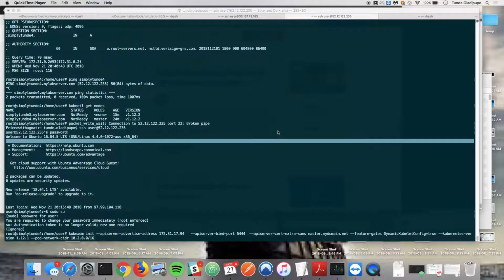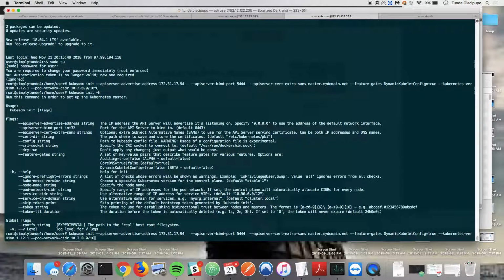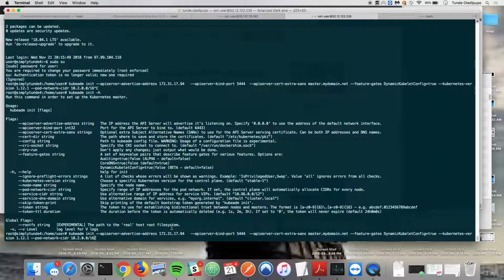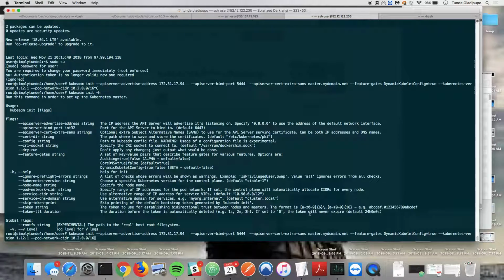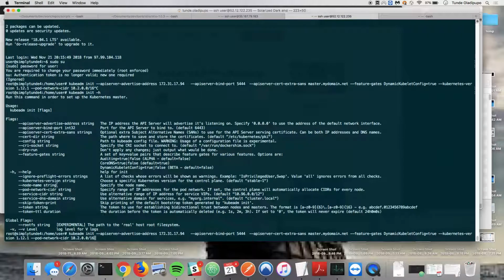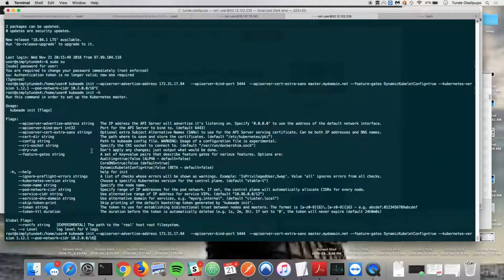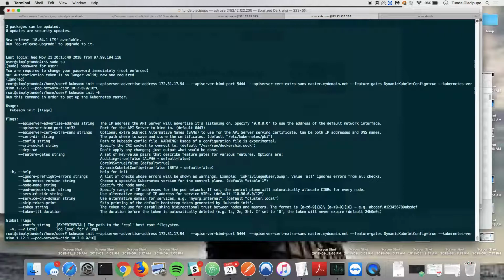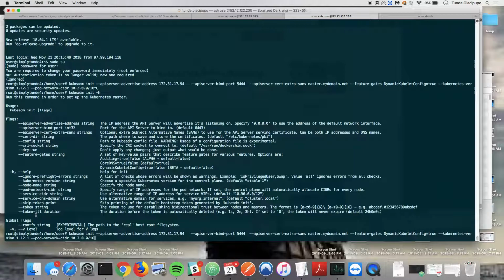Custom Kubeadm Initialization